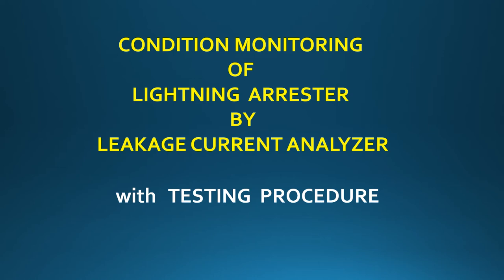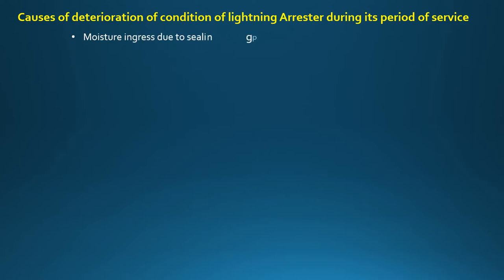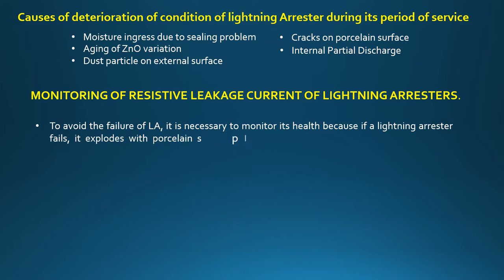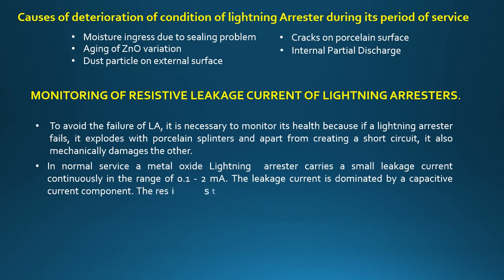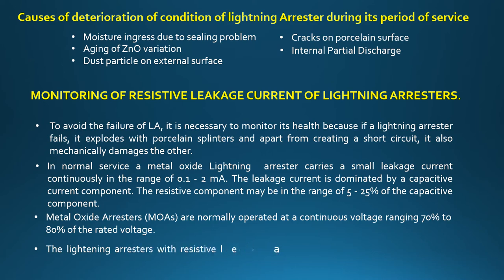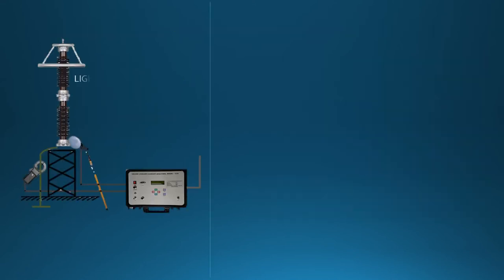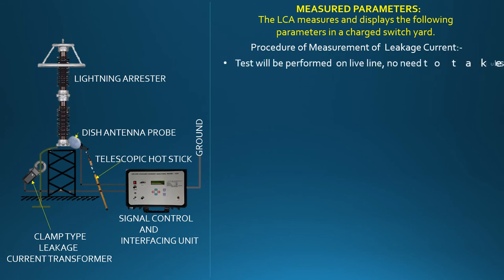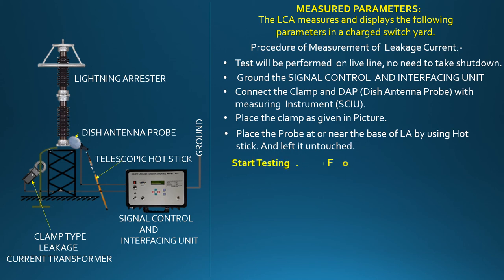LEAKAGE CURRENT TEST OF LIGHTNING ARRESTER BY LEAKAGE CURRENT ANALYSER ::CONDITION MONITORING OF LA